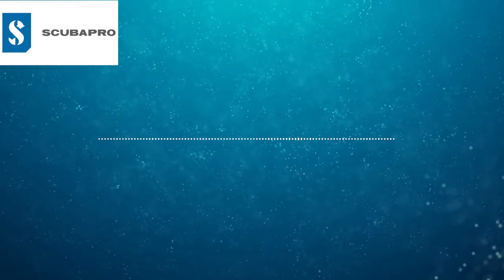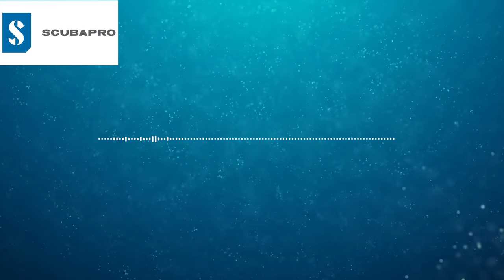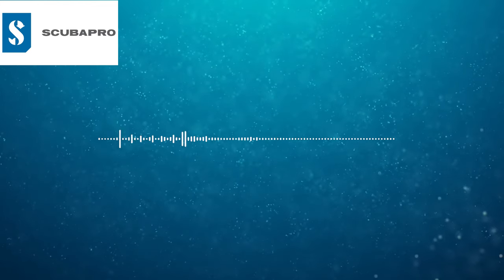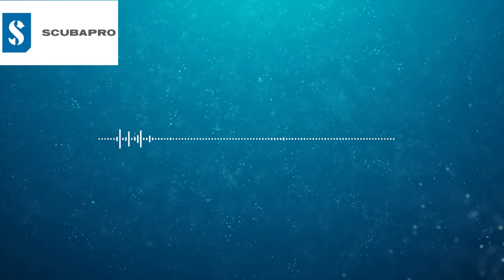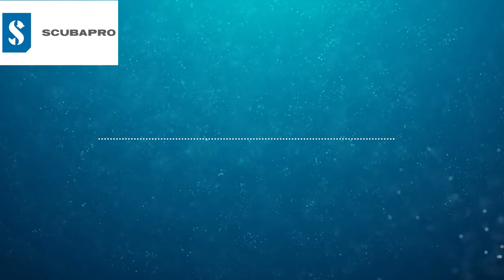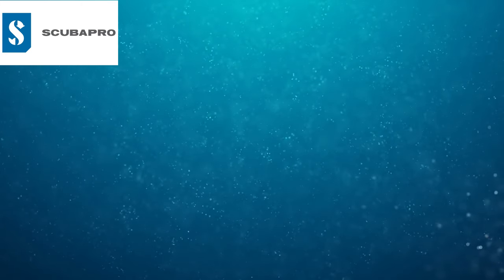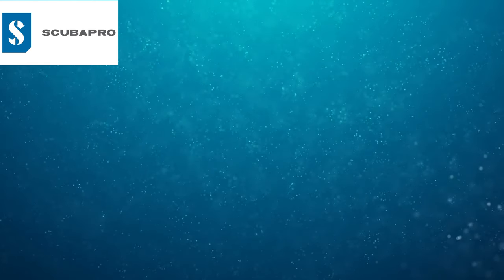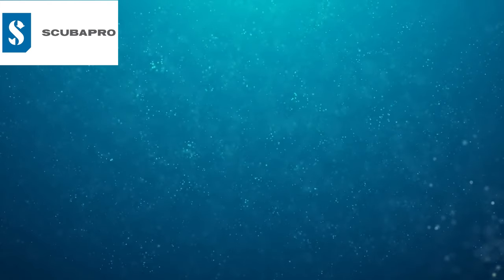Underwater Space Rocks from Outside Our Solar System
Visit Scubapro.johnsonoutdoors.com

OUR WEBSITES